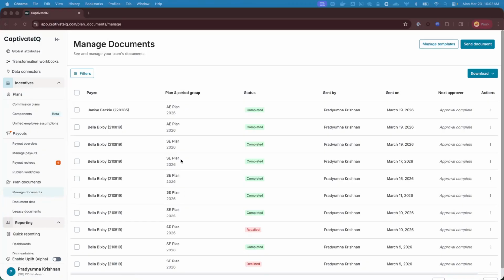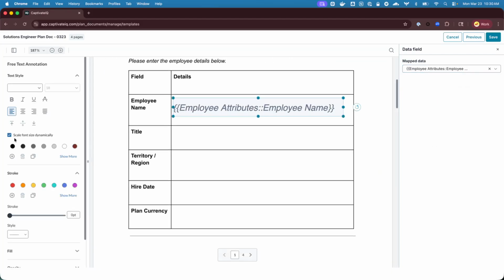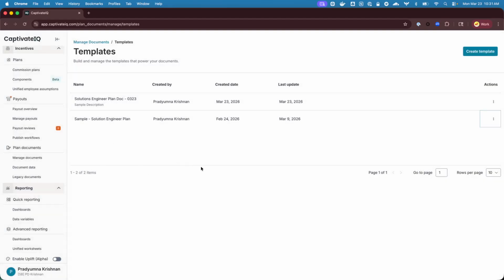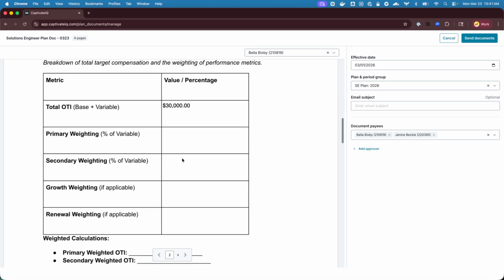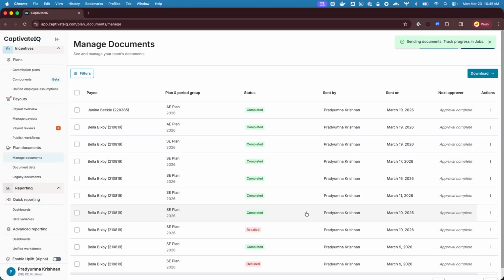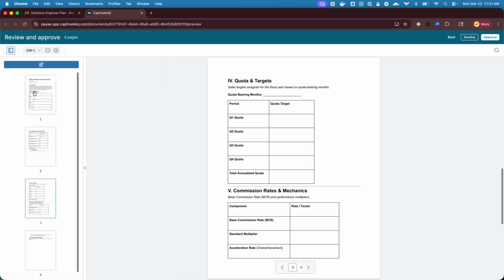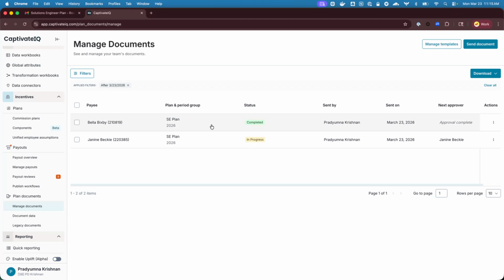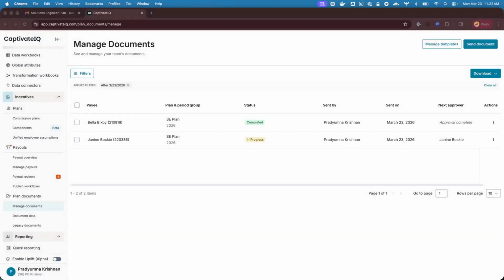Native Plan Document Management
Create, send, route, and track plan documents inside CIQ, end to end.